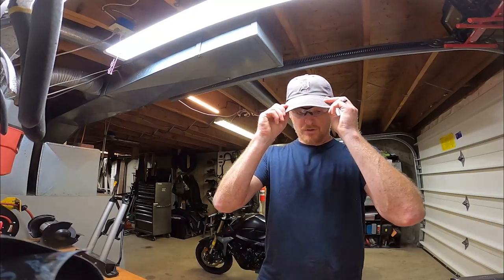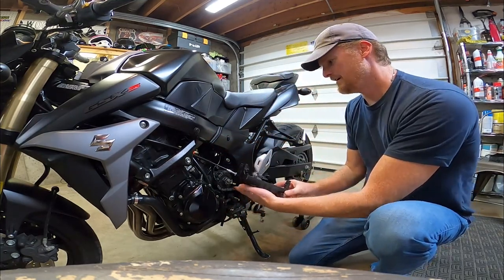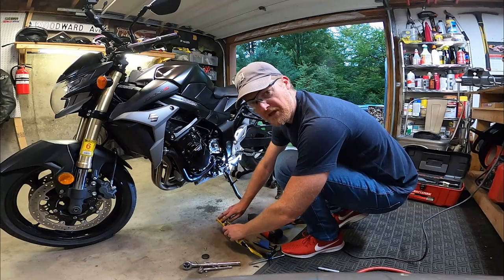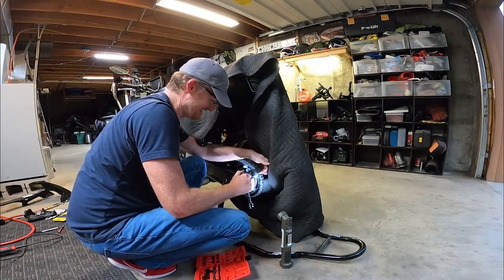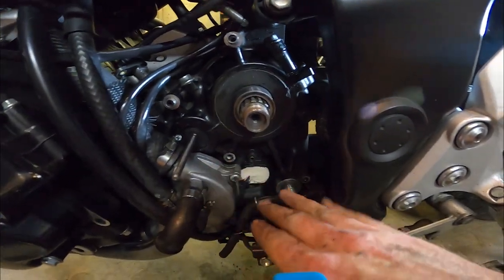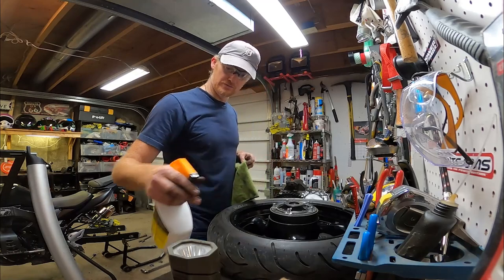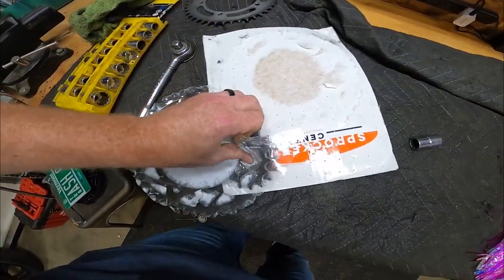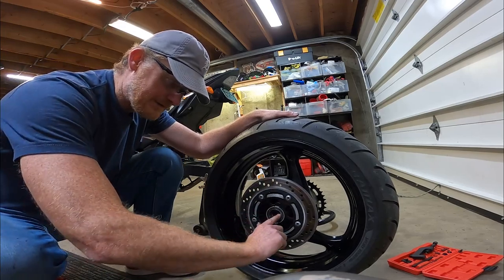INSTALL NEW Chain & Sprockets | Suzuki GSX-S750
With almost 18,000 miles on the odometer, it was time to freshen up the drivetrain on my 2015 Suzuki GSX-S750. I have NEVER done this before! This is how it went.

17 Tooth- STOCK SIZE - OEM-style w/Dampner
42 Tooth - STOCK SIZE
RK 525XSO - GOLD X'ring (900cc Rated)